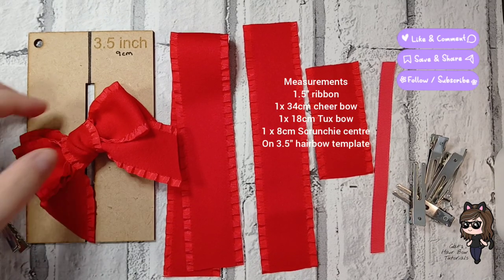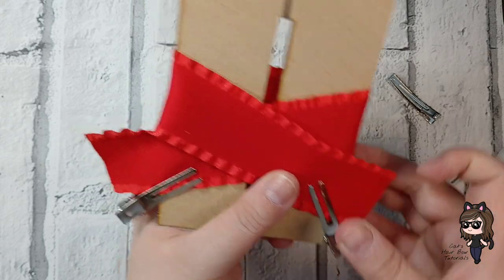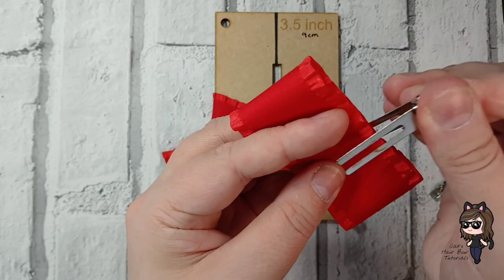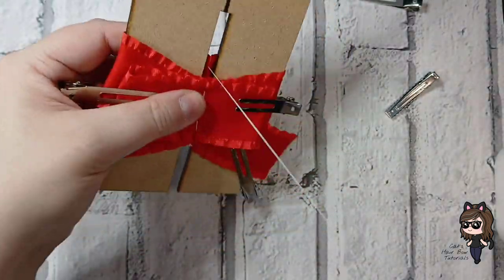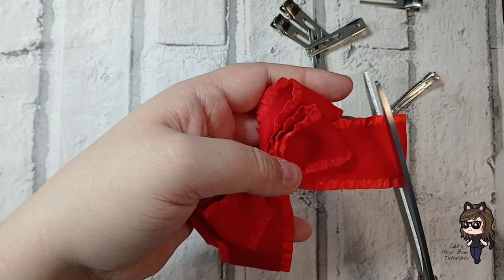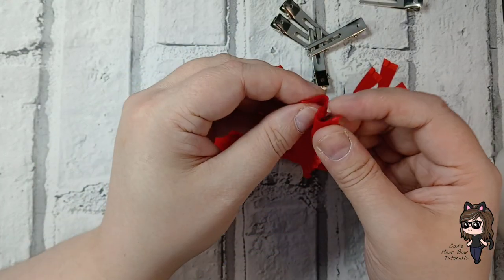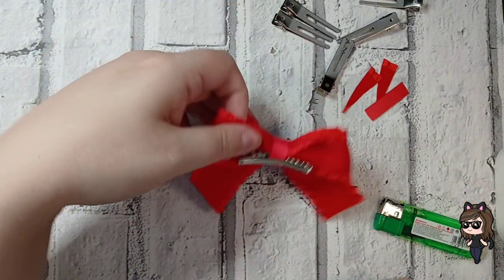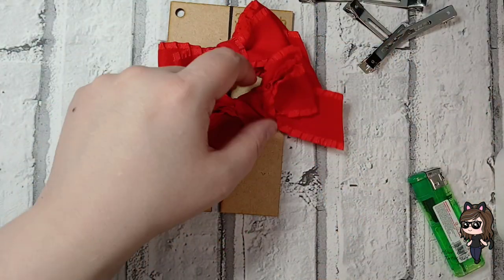How to make a Ruffle Ribbon Nested Cheer Hairbow using templates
Learn how to make this Ruffle ribbon Nested Cheer Hairbow using a Template

Hairbow Template
1.5" Ruffle Ribbon
9mm ribbon centre
Scissors
Lighter
Curl clips or dress pins
Needle & thread
Glue gun & sticks
Alligator Clips or hair ties

Measurements
1x 34cm Cheer piece
1x18cm Tux piece
1 x 8cm centre Scrunchie

There is no additional charge to you!
Thank you for supporting Cat's ribbon bow tutorials and follow alongs so I can continue to supply free tutorials each week!

I'm always happy to help if you are struggling with any part of the tutorial and need more advice.
I love seeing creations made using my tutorials, so do pop across to the Facebook page, I reply to everyone and offer lots of bow making tips and information every day as well as the tutorials 🎀